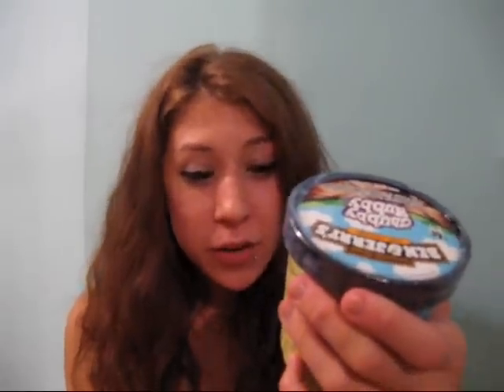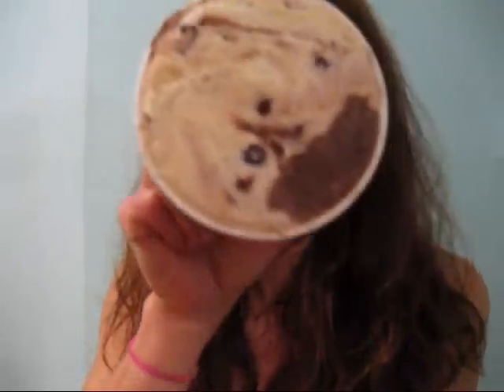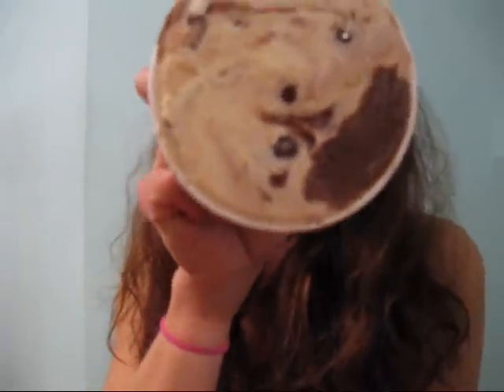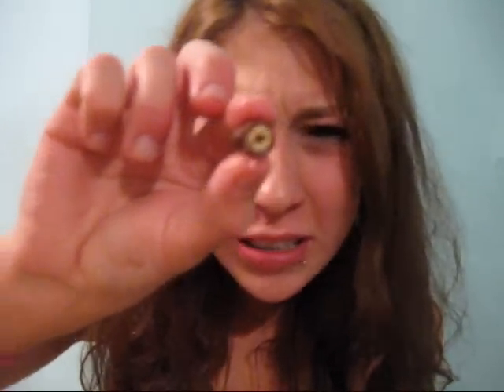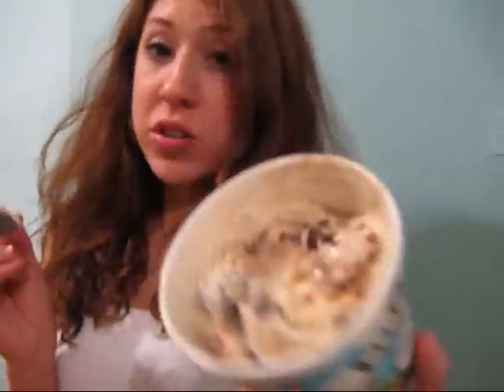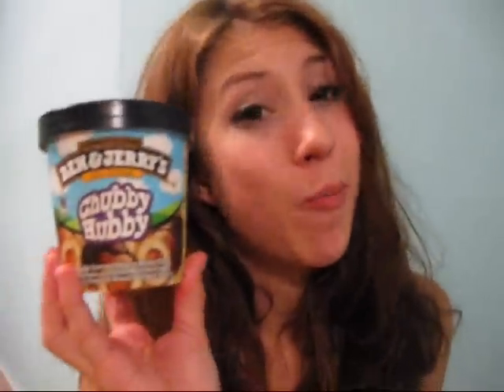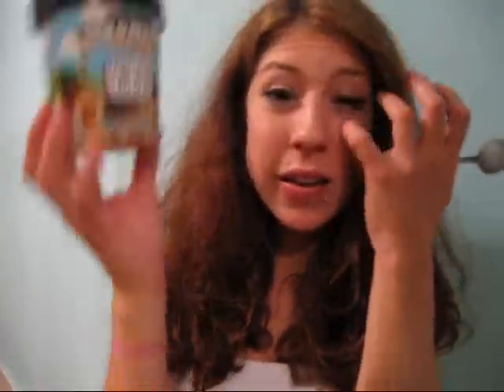Ben & Jerry's Chubby Hubby Review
4.5 scoops out of 5
yum!